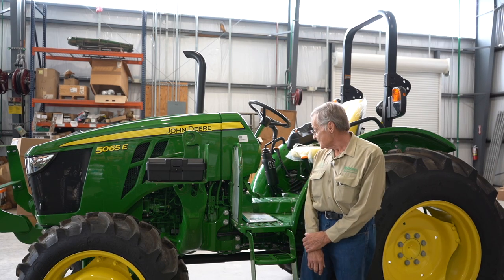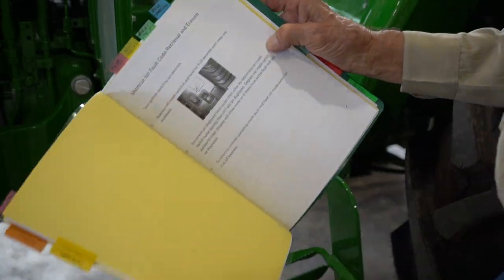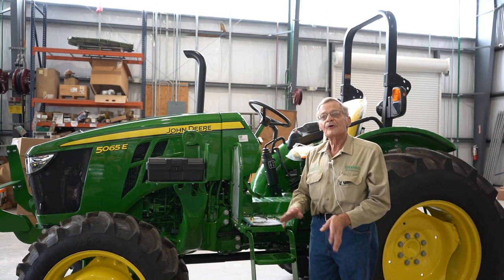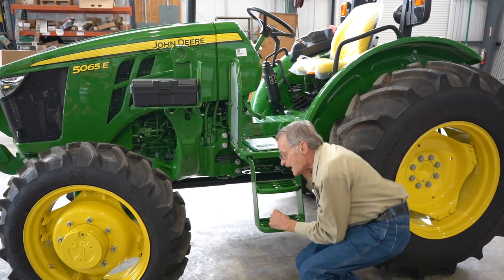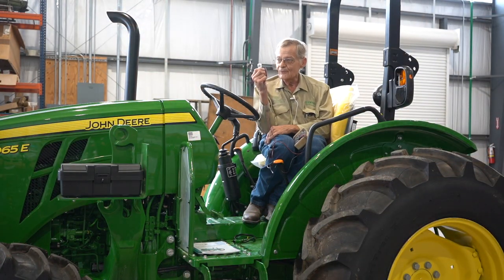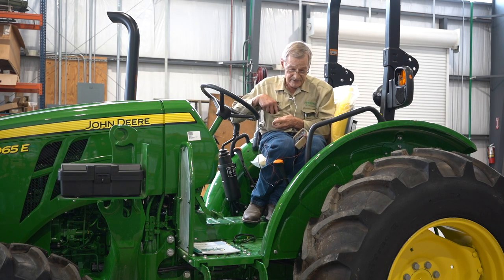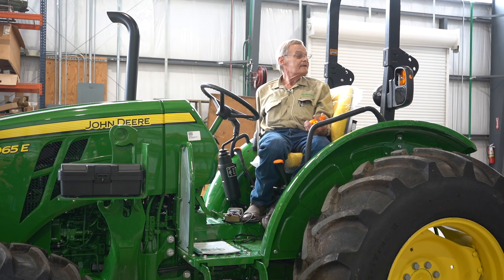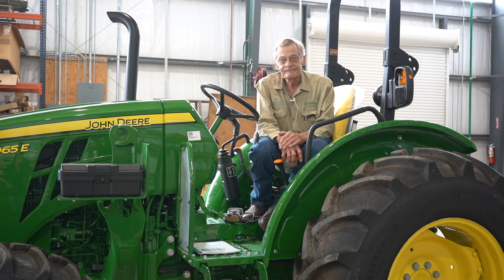Tractor Bugs: 2021 Shoppa's Tech Challenge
Join James Jopling as he explains the solutions for the "Tractor Bugs" portion of the 2021 Shoppa's Tech Challenge.